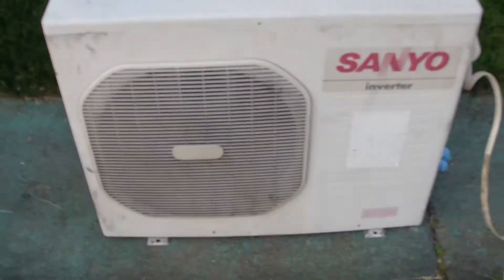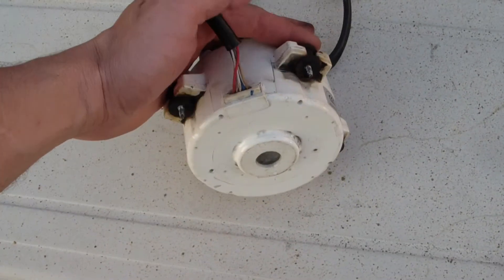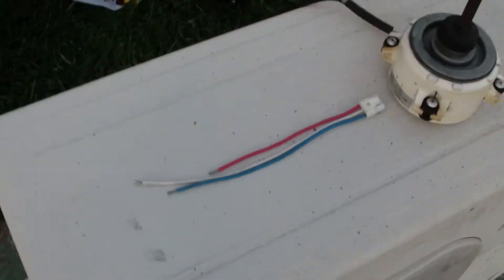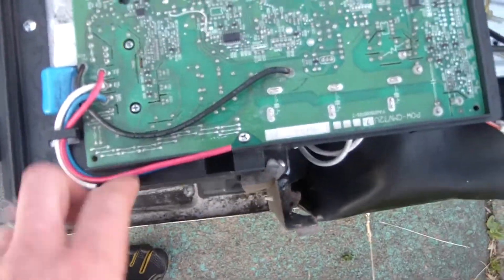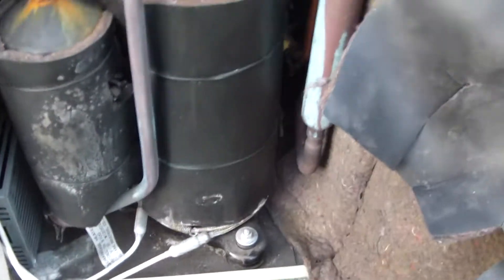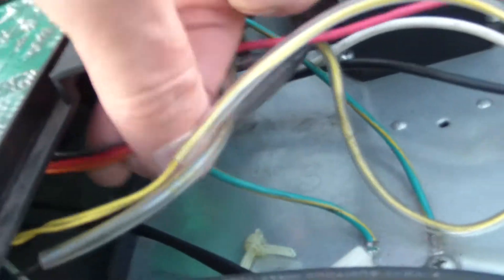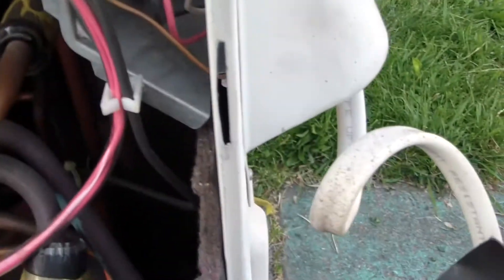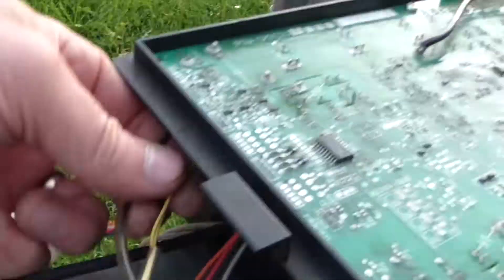Sanyo inverter heatpump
This heatpump was damaged from a power surge. Due to the age, price of parts, and not knowing the extend of damages it was replaced.